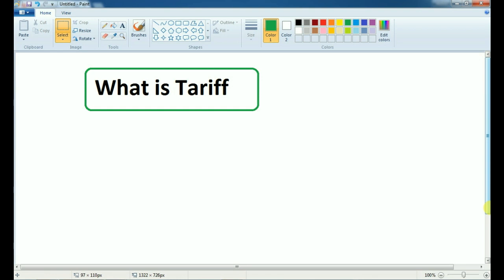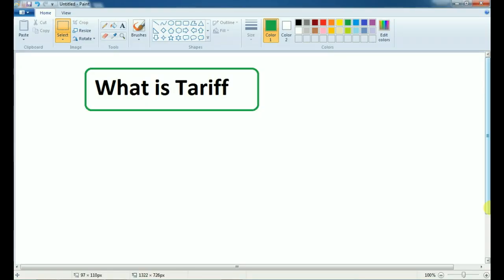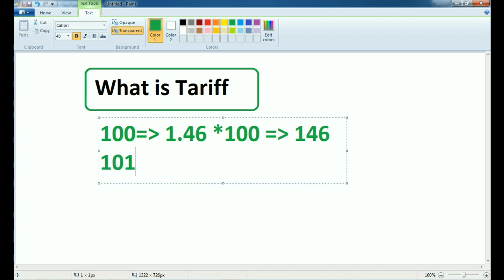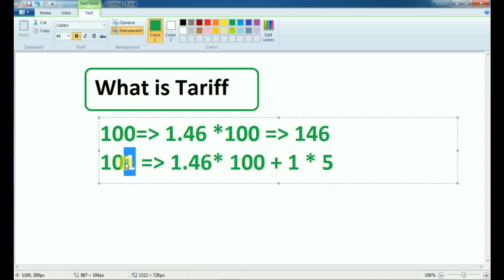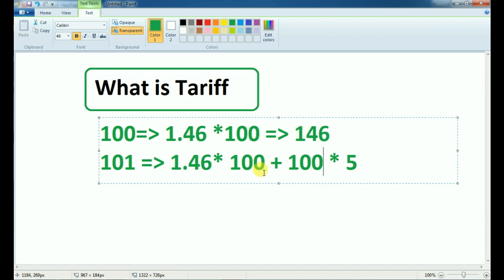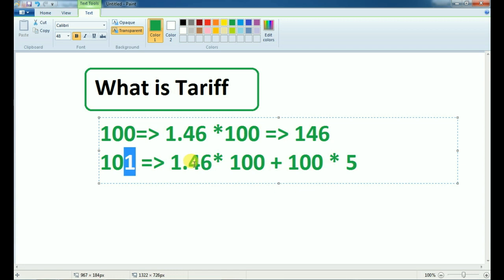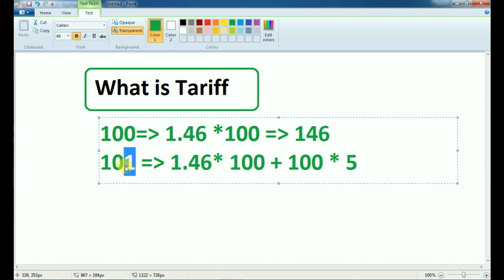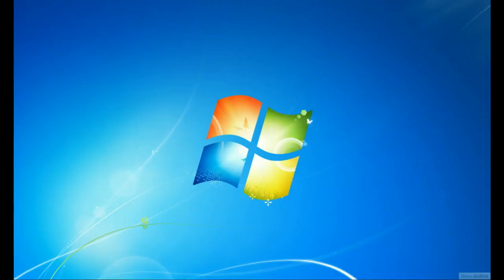What is Tariff in Tamil Tariff என்றால் என்ன????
A tariff is a tax imposed by a government on goods and services imported from other countries that serves to increase the price and make imports less desirable, or at least less competitive, versus domestic goods and services.